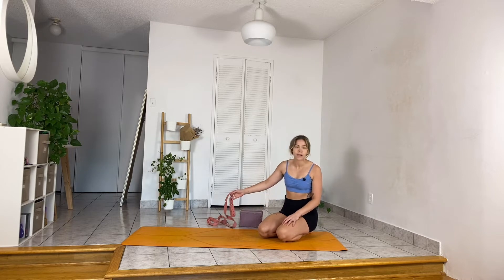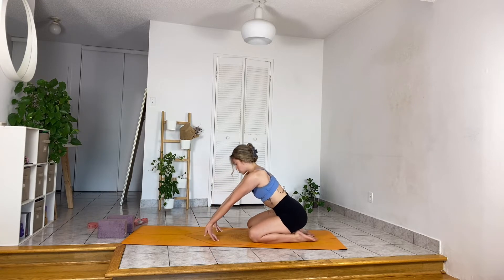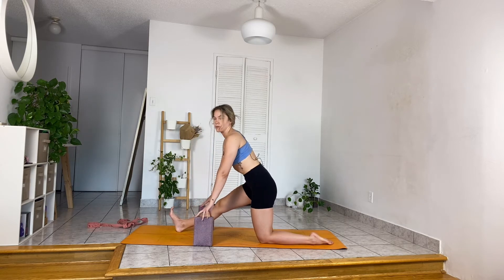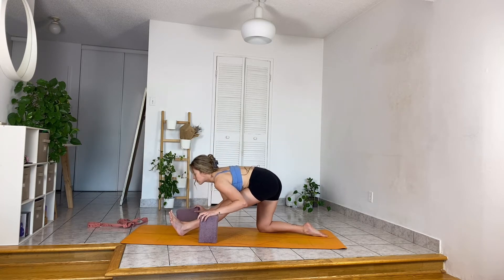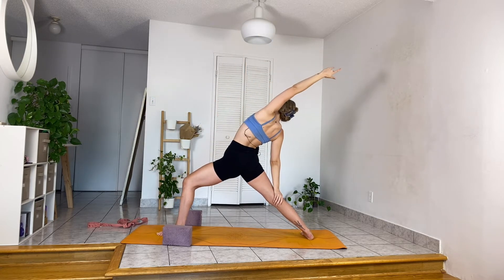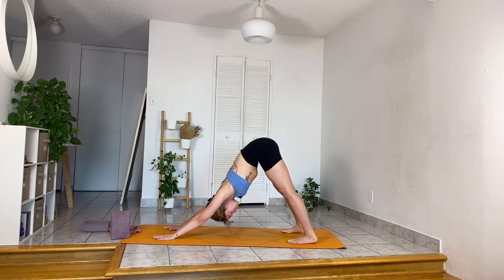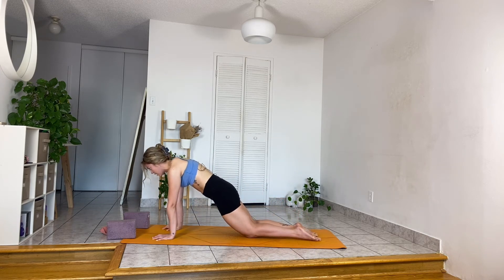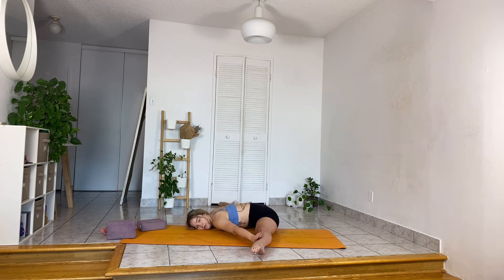Breath - BEGINNER Yoga Flow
Hi yogis, thank you so much for joining me for this week’s class! Today I will be guiding you through a “Breath”  Beginner flow. No props needed but as always maybe some of you are going to like having two blocks and a yoga belt.

 ALL LEVELS are welcomed!

As always let go of your inner critic, follow your breaths & enjoy!

✨ BREATH & CONNECT ~ Retreat, Marrakech, October 3-8 2022, ALL Levels: ✨

✨Mathilde’sway VIRTUAL STUDIO (Programs, Series, Single classes & Live classes):✨

DON’T FORGET…
🦋Like this video to let me know you enjoyed!